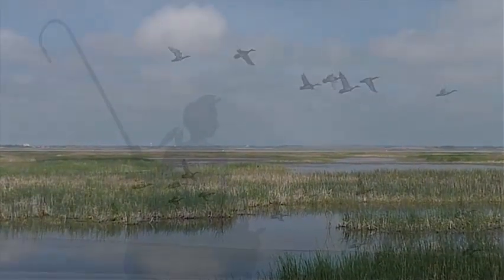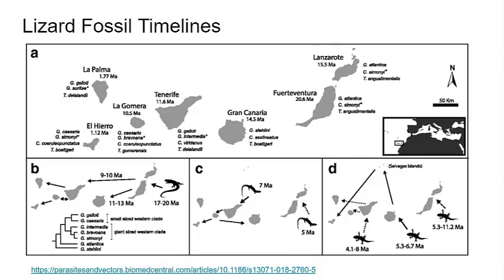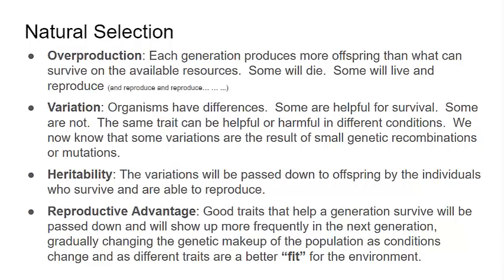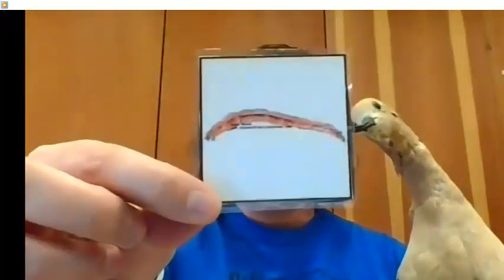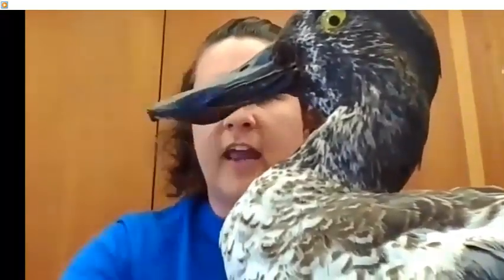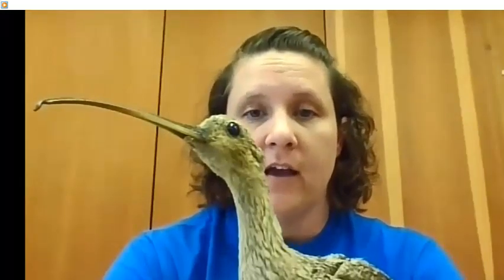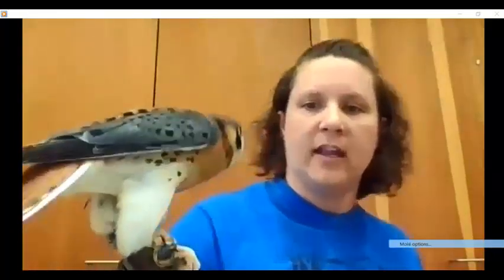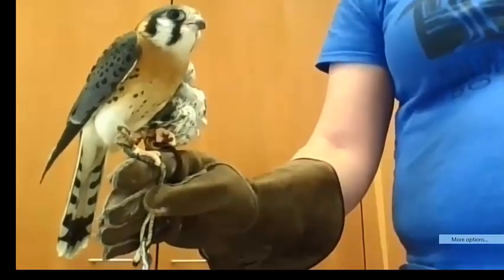Natural Selection - bird bills and beaks of Cheyenne Bottoms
Created for high school biology continuous learning.  Learn the difference between divergent and convergent evolution and the theories behind natural selection.  After an introduction to Cheyenne Bottoms, make a hypothesis about several common visitors to the marsh and a visit from the Kansas Wetlands Education Center resident American Kestrel.